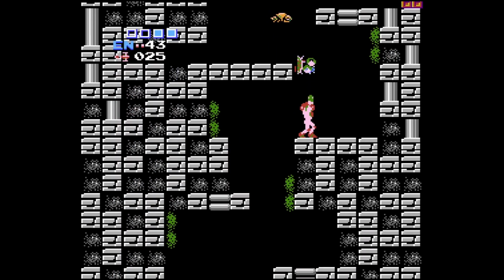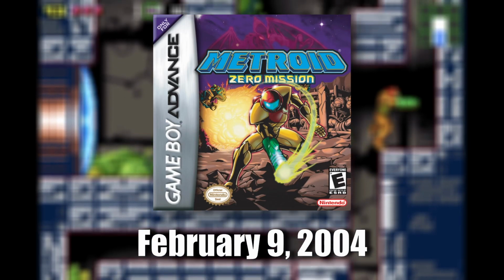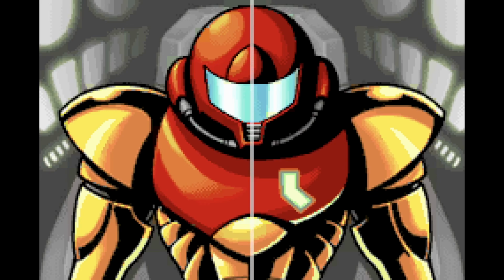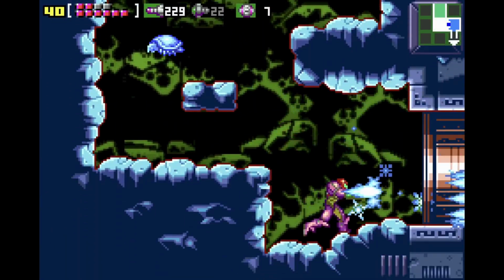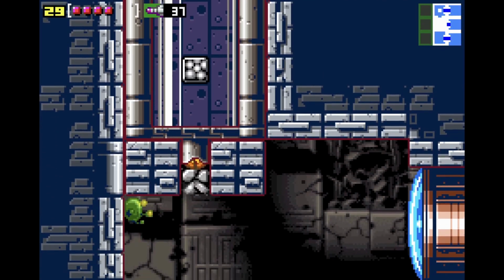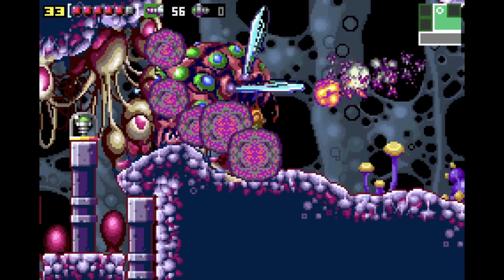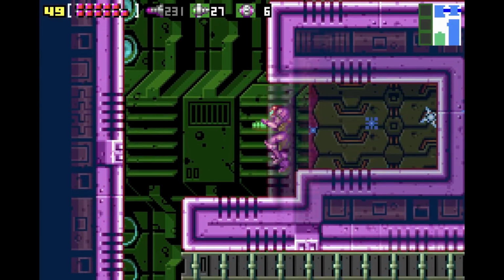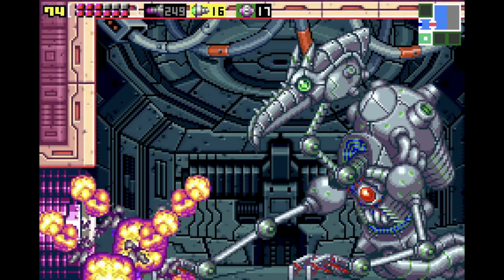Metroid: Zero Mission Retrospective | The Road to Metroid Dread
Samus's next 2D adventure wouldn't be a continuation of Fusion, rather it would be a remake of the first Metroid game on the NES. The project ended up turning into a more ambitious reimagining of Metroid 1 than the team had initially set out to make. Regarded as one of the best in the series, let's see how Zero Mission improved upon the original while still being its own thing.

Chapters:
0:00 - Introduction
1:34- Development/Personal History
3:52 - Plot Summary
5:41 - The Review
14:28 - 100% Rant
17:15 - Closing Thoughts